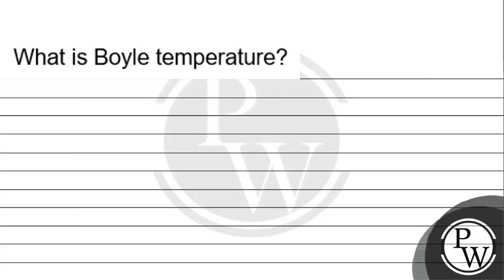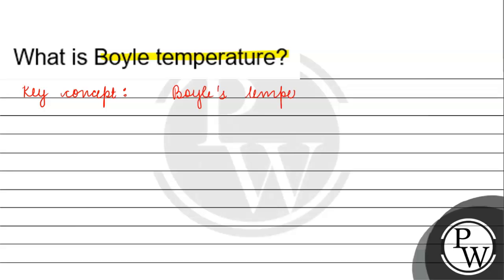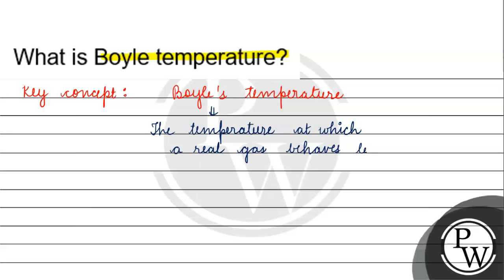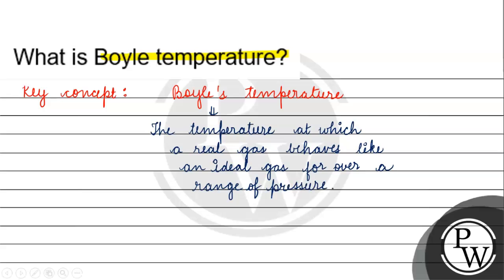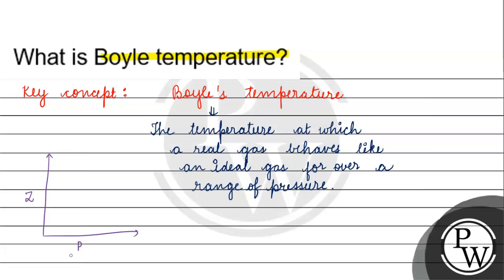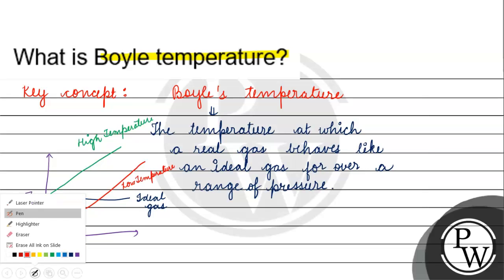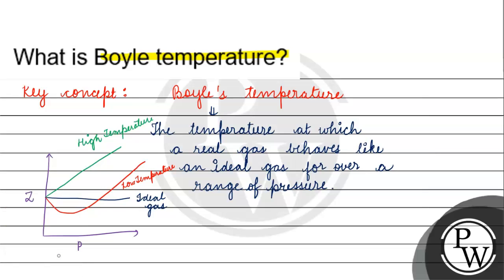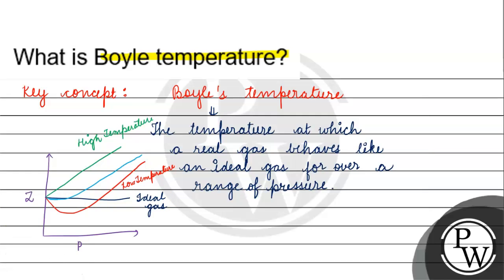What is Boyle temperature? P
What is Boyle temperature?